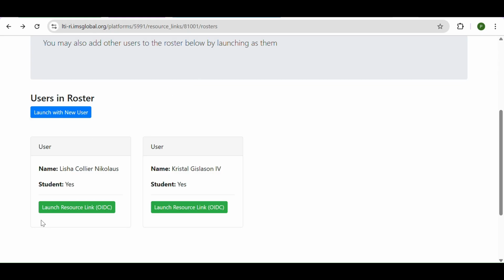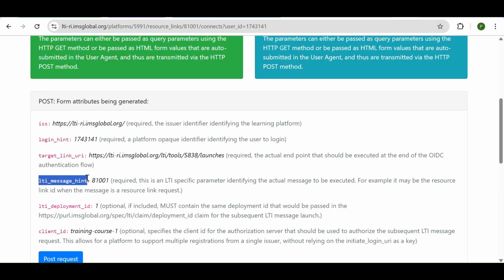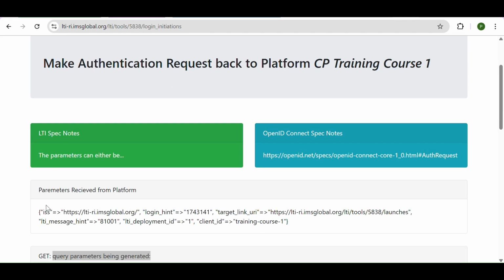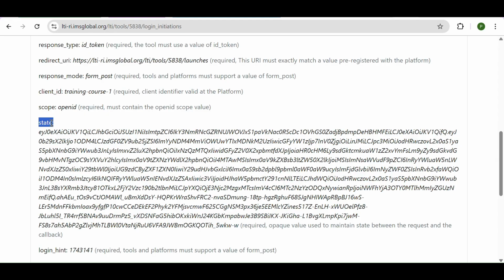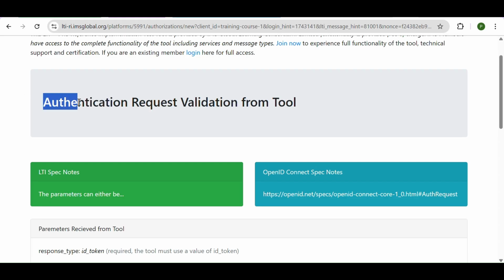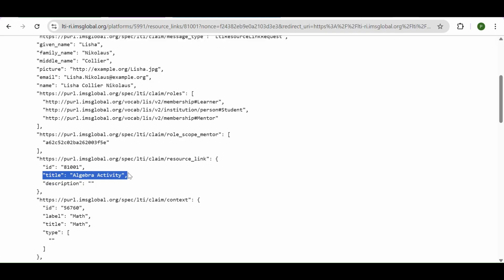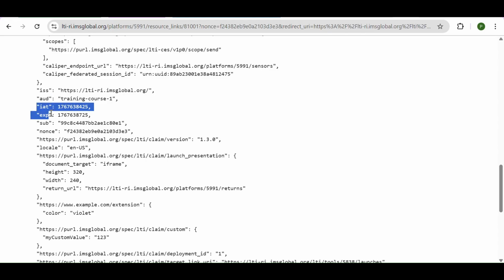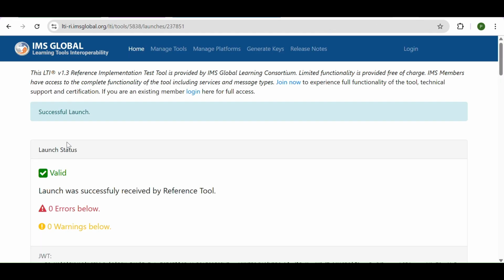Under the Hood: Decoding LTI 1.3 Payloads (IMS Reference Implementation)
Time to look at the raw data! We’re opening the IMS Reference Implementation (RI) to study the actual JSON payloads moving across the wire. From the Login Initiation to the JWT "Passport," we explain every critical field like 'iss', 'nonce', and 'lti_message_hint'. If you’re a developer building or debugging an LTI 1.3 integration, this deep dive is for you.